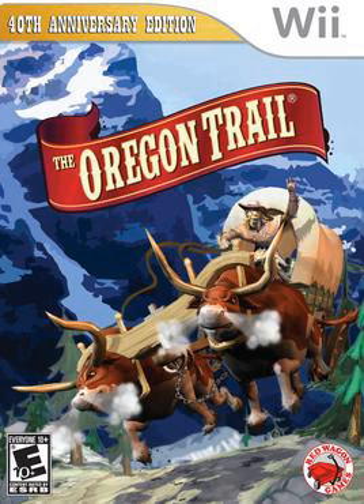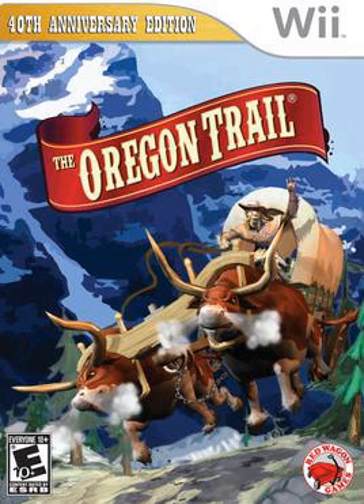The Oregon Trail (2011 video game) | Wikipedia audio article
00:00:26 1 Gameplay
00:01:05 2 Critical reception

- Socrates

SUMMARY
The Oregon Trail (also known as The Oregon Trail 40th Anniversary Edition) is a 2011 version of the series The Oregon Trail. The virtual life game was developed by American studio SVG Distribution and published by Crave Entertainment on December 4, 2011 for the Wii and  Dec 13, 2011 for 3DS.
It is the first in the series to use a 3D computer graphics engine.